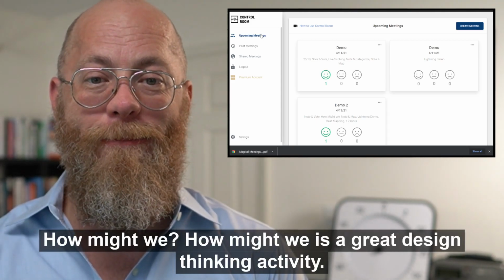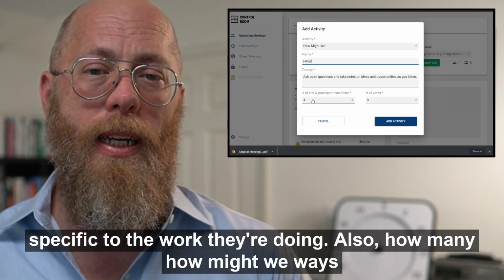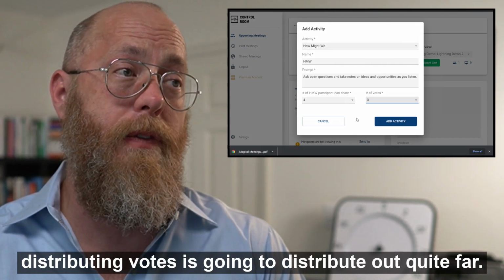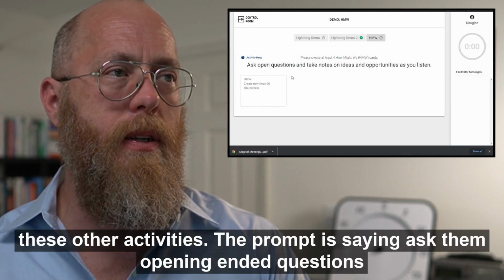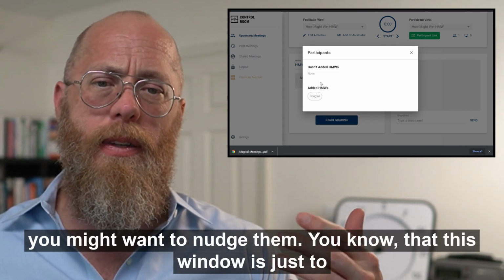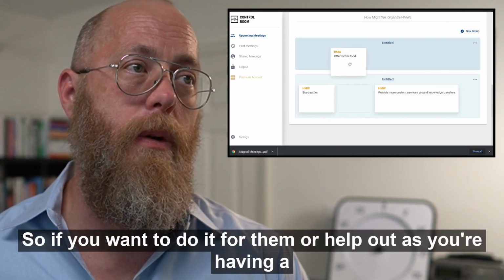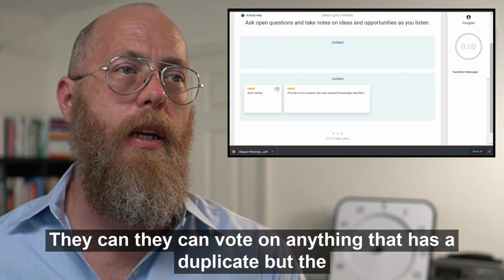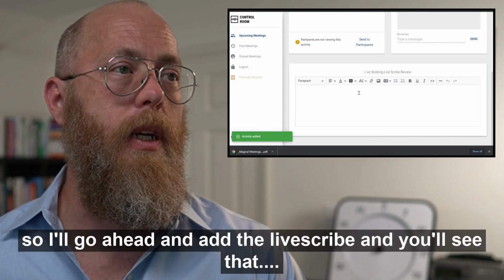Control Room How Might We